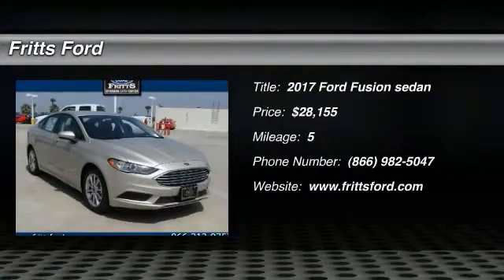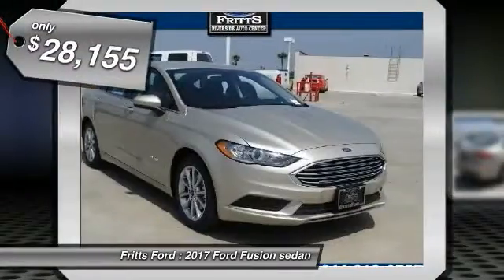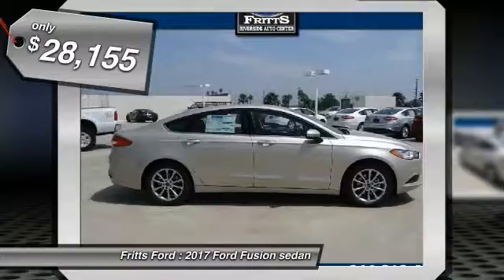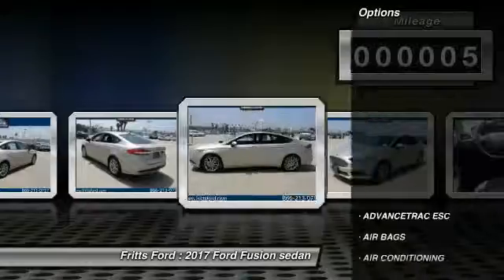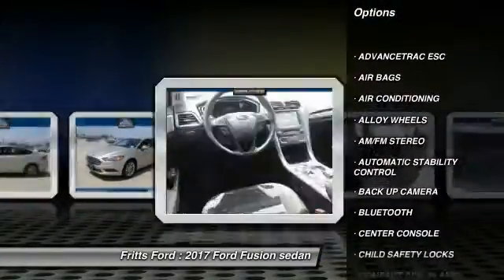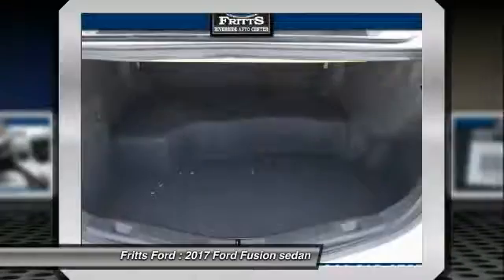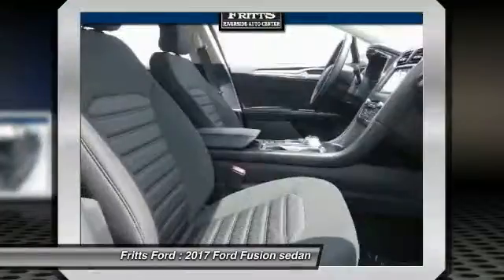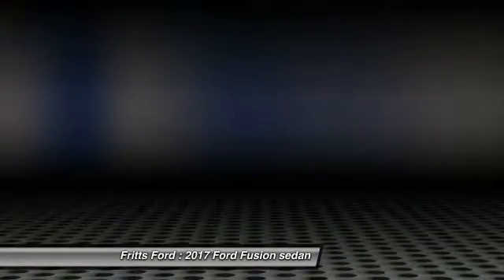2017 Ford Fusion RIVERSIDE,CORONA,SAN BERNARDINO,MORENO VALLEY,FONTANA 70044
2017 Ford Fusion 4dr Sdn SE Hybrid FWD

Fritts Ford
8000 Auto Drive

FRITTS FORD, PROUDLY SERVING RIVERSIDE, CORONA, SAN BERNARDINO, MORENO VALLEY, FONTANA, AND SURROUNDING CALIFORNIA LOCATIONS. THIS WHITE GOLD 2017 Ford FUSION IS EQUIPPED WITH A ENGINE: 2.0L IVCT ATKINSON CYCLE I-4 HYBRID , AUTOMATIC TRANSMISSION, AND RECEIVES AN ESTIMATED 43 City/41 Hwy MPG. 2017 Ford FUSION 4dr Sdn SE Hybrid FWD Stock #: 70044 | VIN: 3FA6P0LU6HR129849 | 2017 Ford Fusion 4dr Sdn SE Hybrid FWD Fritts Ford